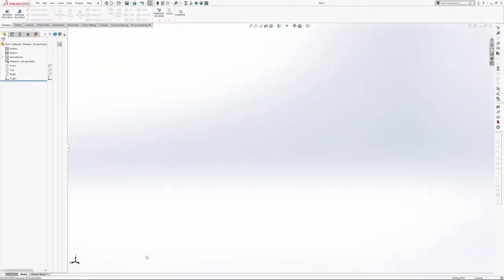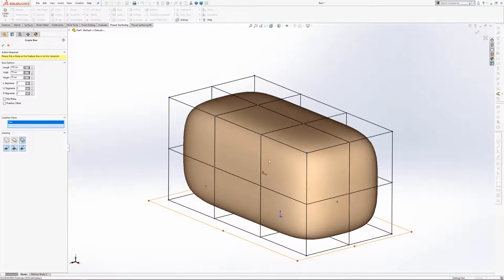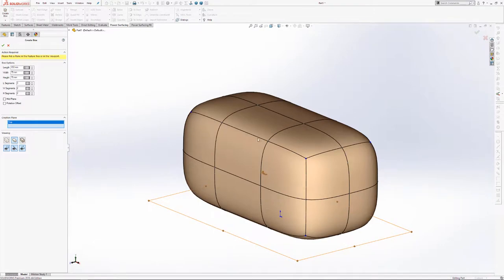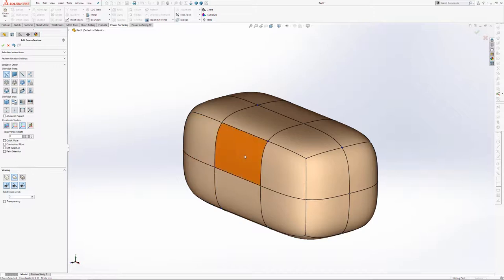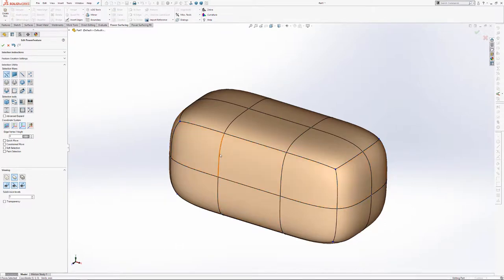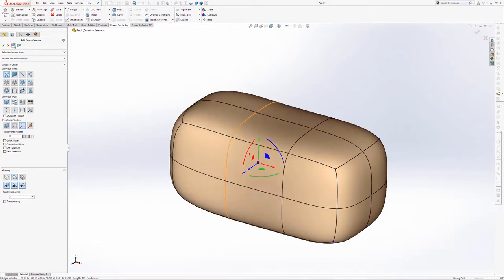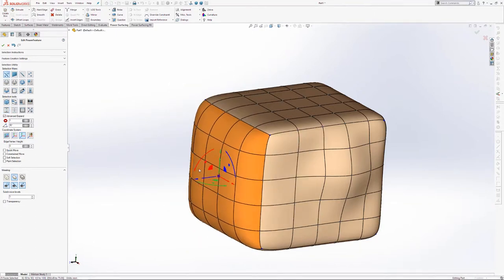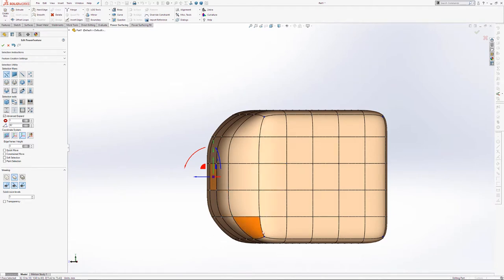Power Surfacing with Ben Weir